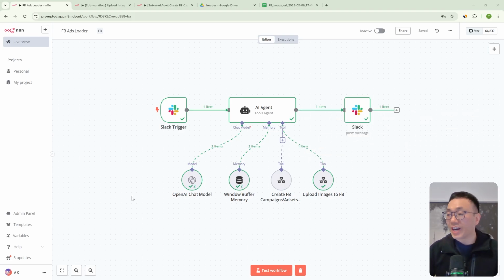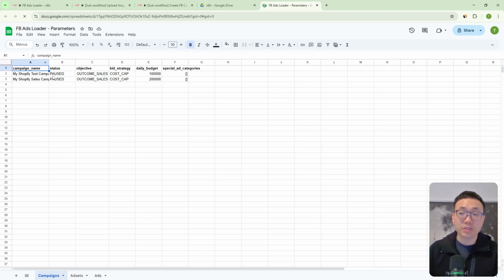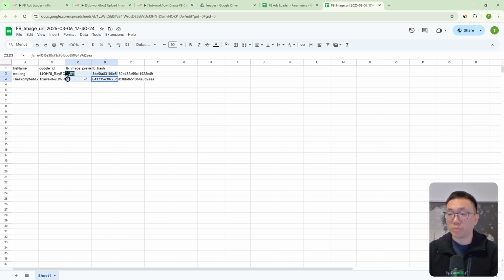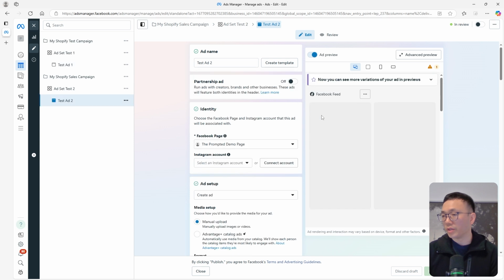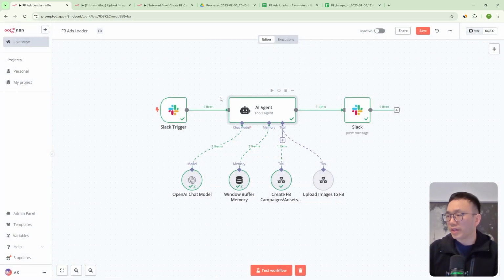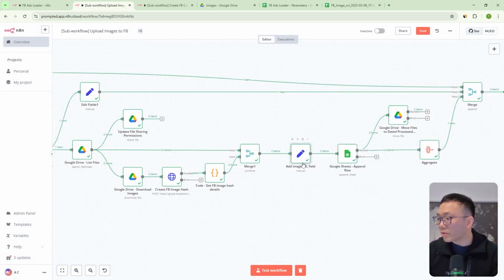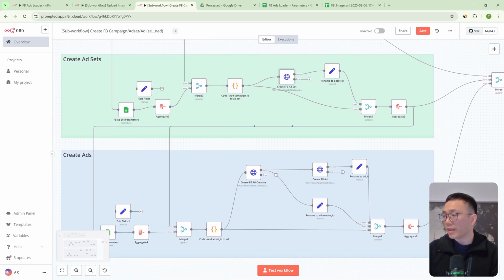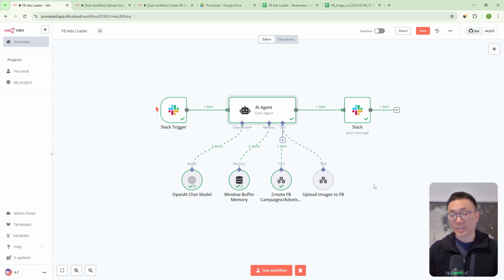N8N AI Agent Loads Facebook Ads For You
In this video, we show how to build an AI agent using n8n to automate loading Facebook ads for your Shopify store. Instead of spending hours manually creating campaigns, ad sets, and individual ads, see how this agent speeds up the process and gets it done in just a few minutes.

TIMESTAMPS
00:00 - Why do I need this Agent?
02:37 - Quick tour of the setup
04:01 - Defining the ads to load (what to prepare)
09:49 - Demo of agent creating ads
16:24 - How to build the agent
20:48 - Load images to FB workflow
25:29 - Create ads, ad sets, campaigns
31:44 - What's next for this agent?